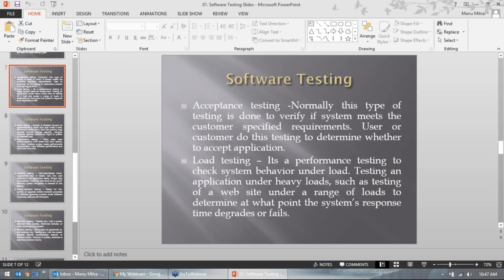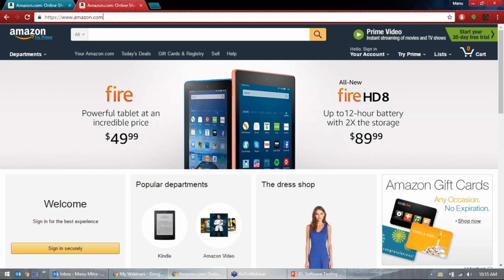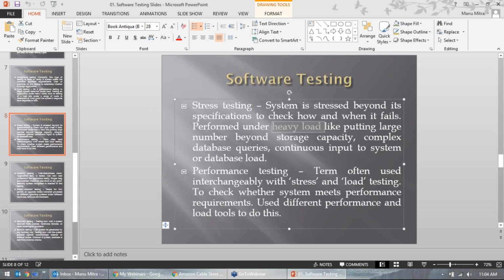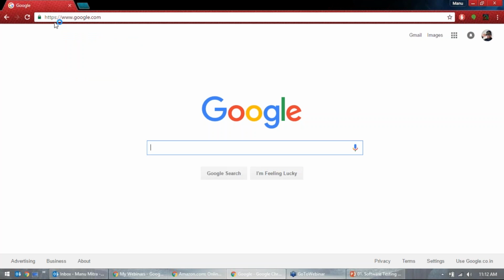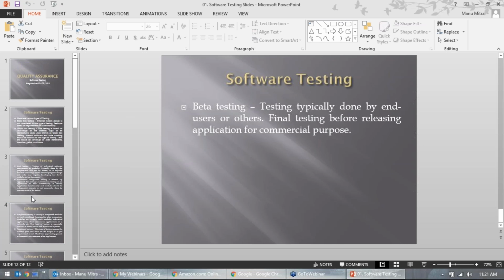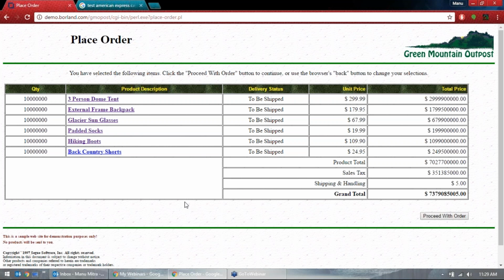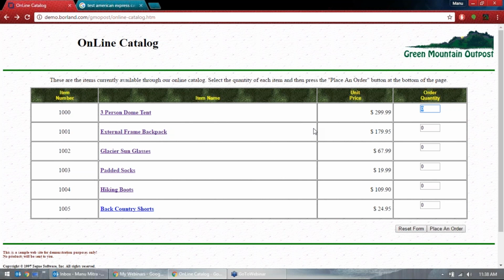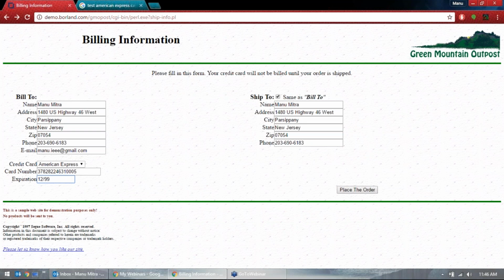02. QA Class by Manu (Oct10, 2016 - Oct 21, 2016)